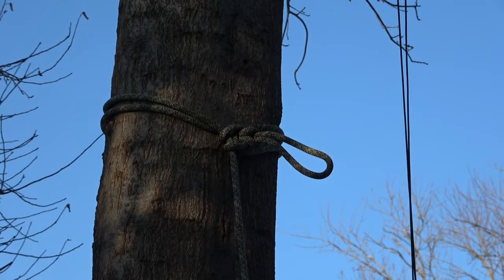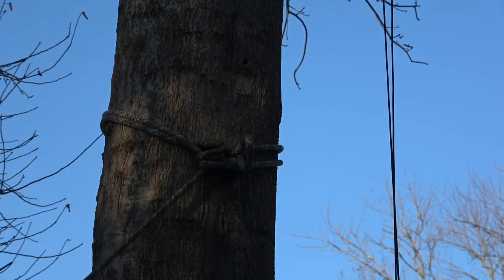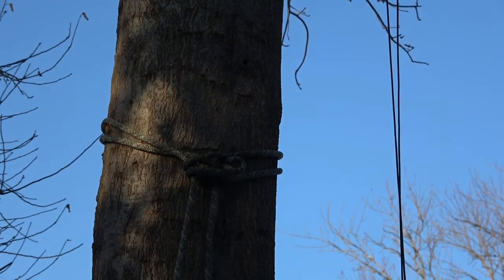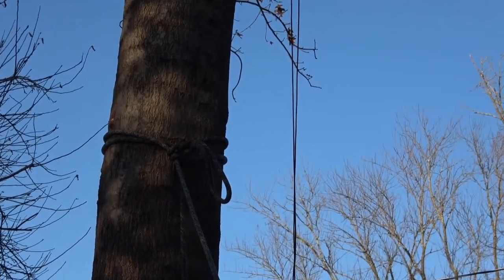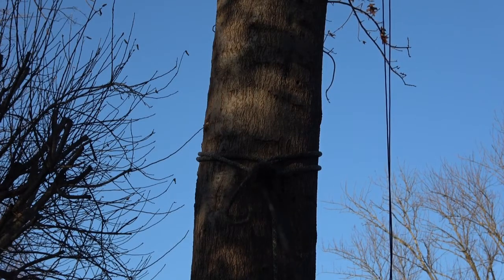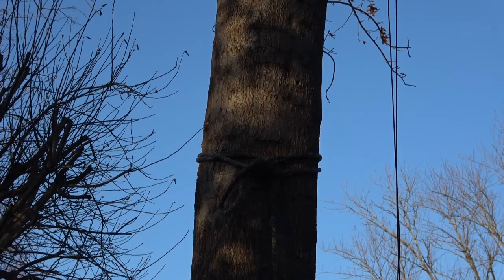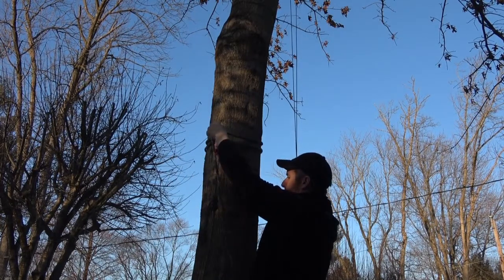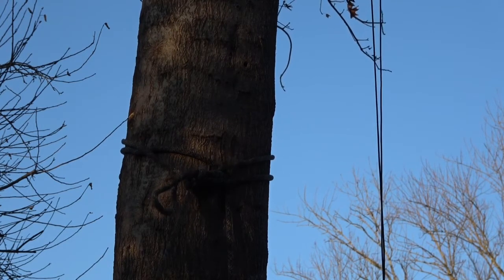JRB Hitch: Three Iterations of Stability & Fault Tolerance Test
Working with a team of reviewers, a series of tests have been prescribed for the hitch, and this video captures three successive iterations of the same test, focused on the the stability and fault tolerance properties of the hitch.  PS, sorry for the poor lighting and production.